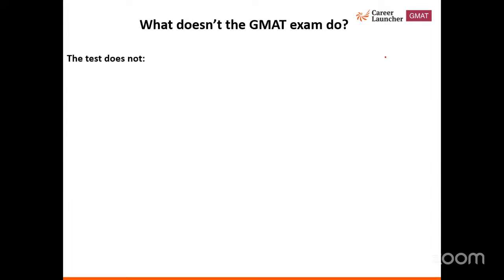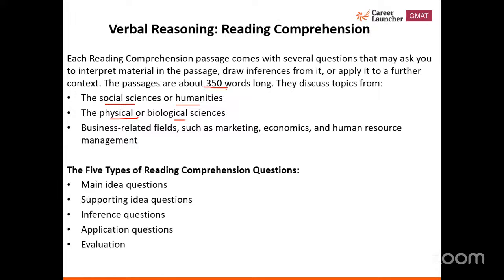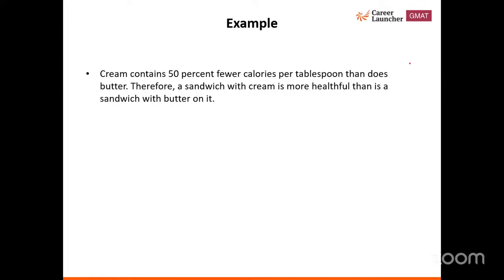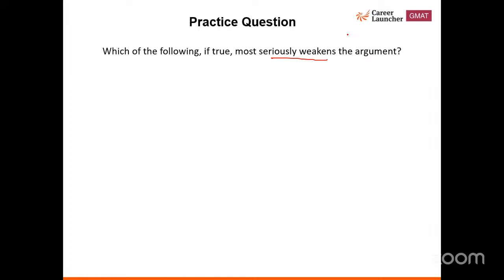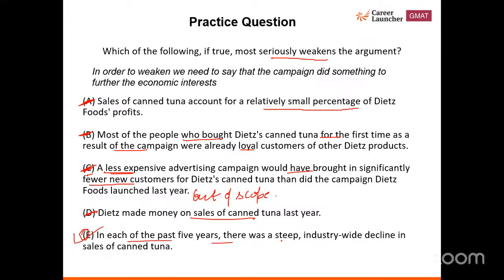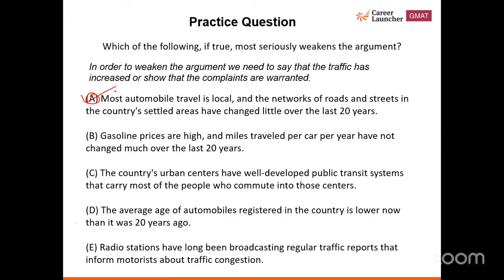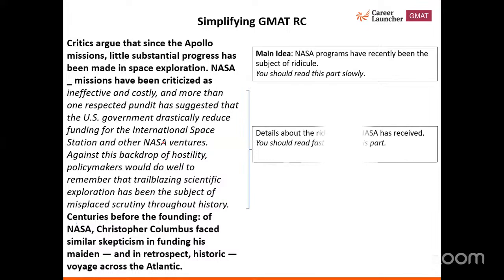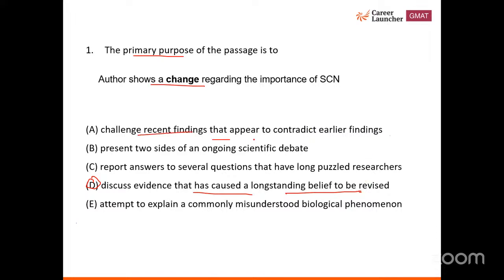Orientation Session: GMAT Focus Edition Verbal